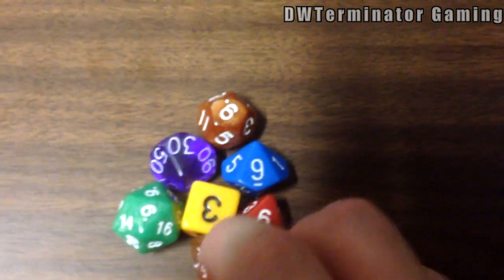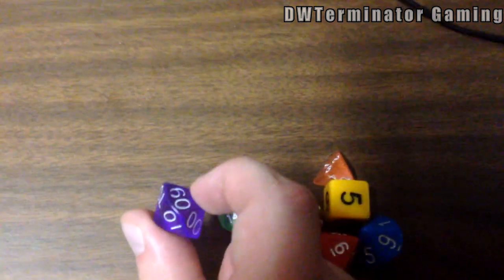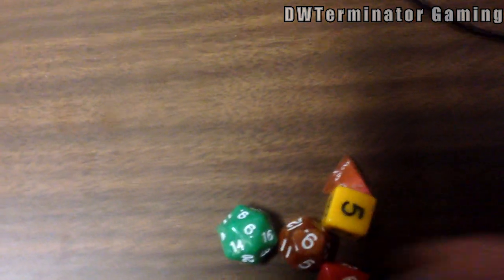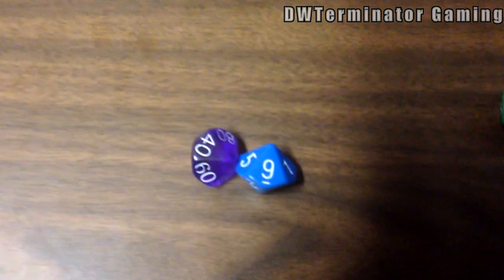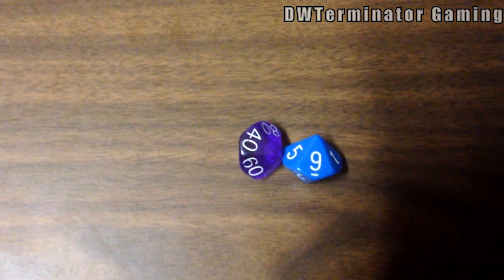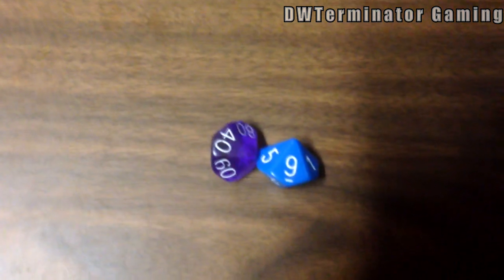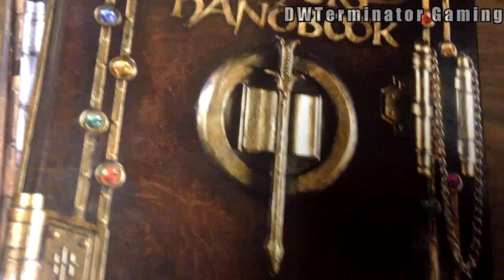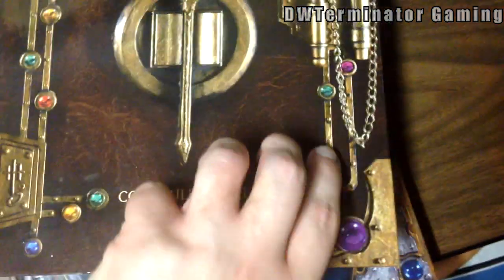DWTerminator's Tabletops #1 - Tools of the Trade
In this inaugural episode of the brand new tabletop series, I talk about the absolute basic items you need to play most tabletop role-playing games.

Thanks for bearing with me as I gradually get used to this new series!